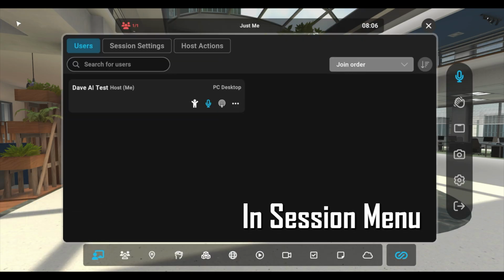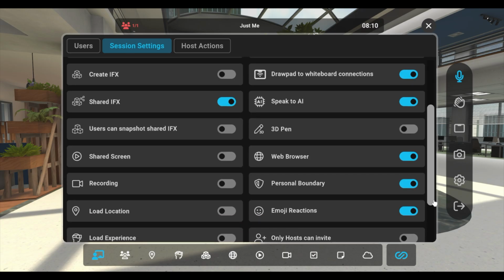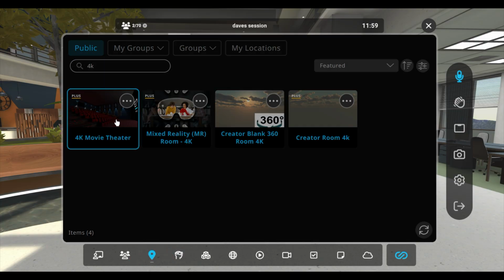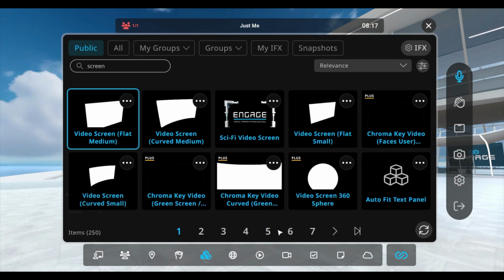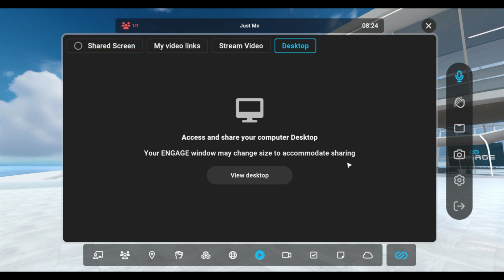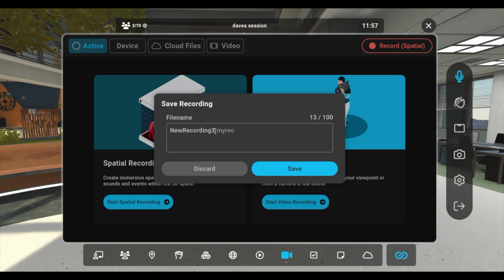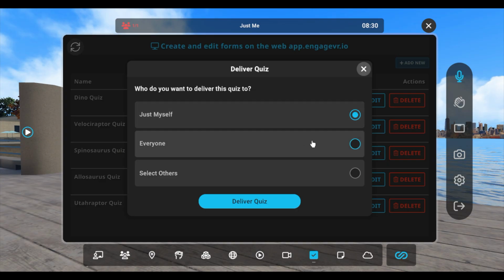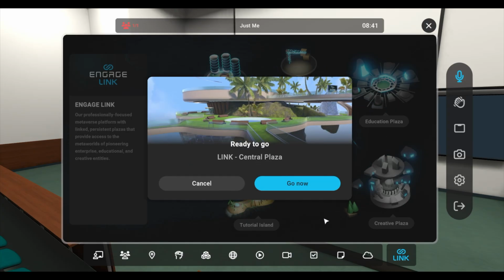Engaging with ENGAGE - In Session Menu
Engaging with ENGAGE is a short tutorial series that introduces the key features of the ENGAGE XR platform. In this tutorial, we’ll explore the in session menu which provides access to many key features on the platform.